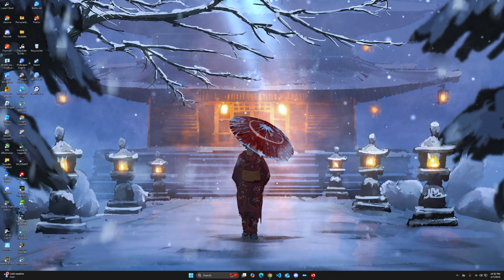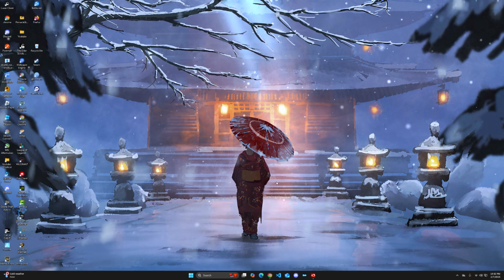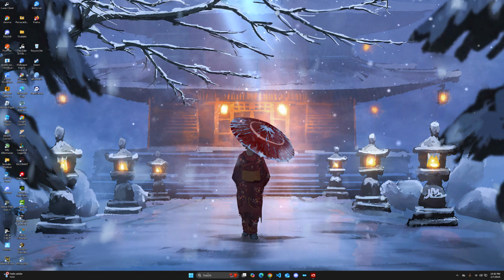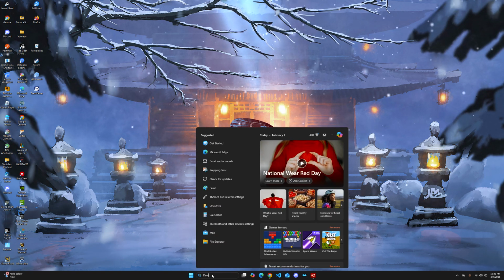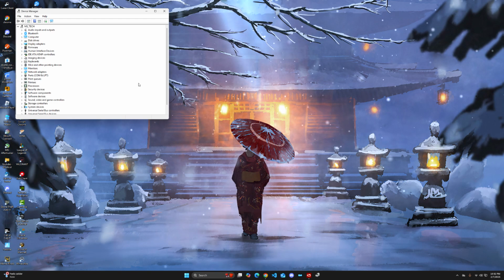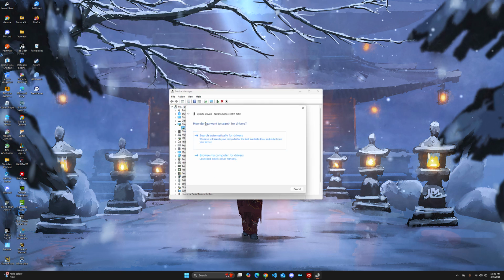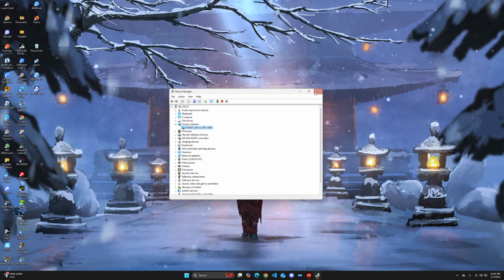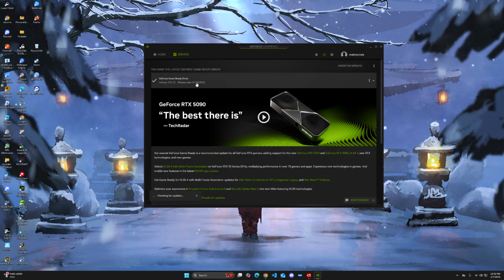How To Fix Marvel's Spider-Man 2 GPU Crash/Graphics Crash Error On PC Tutorial! (Easy Guide)